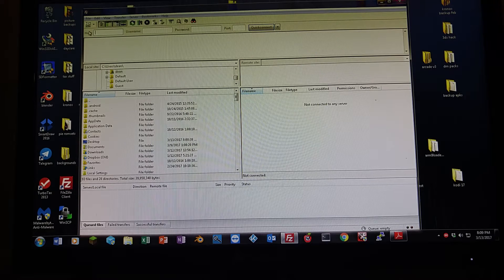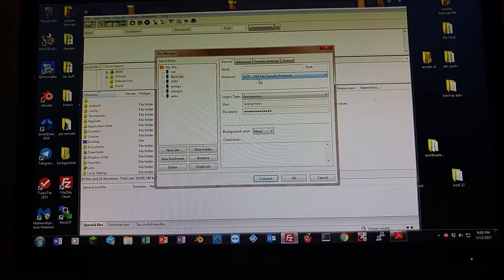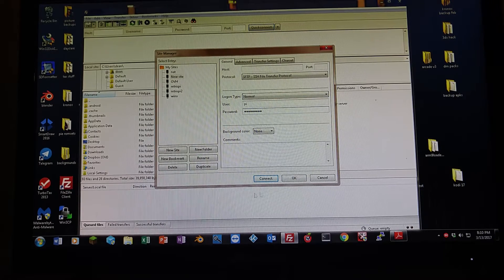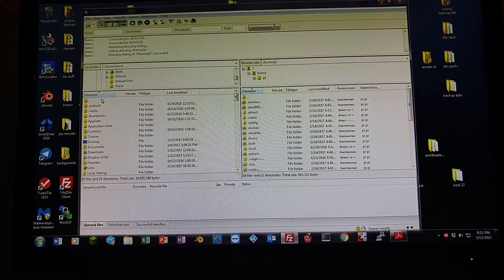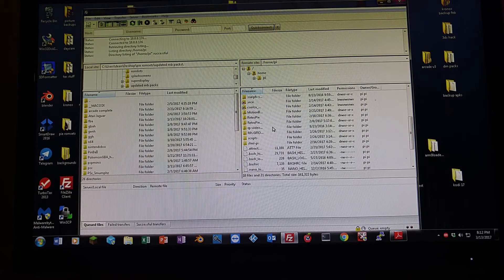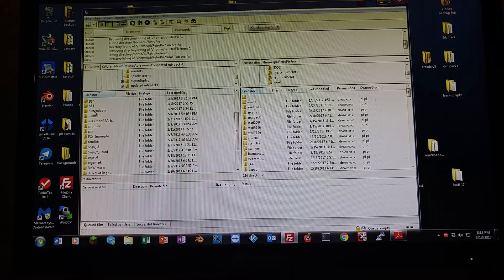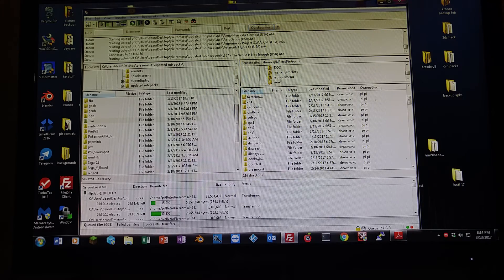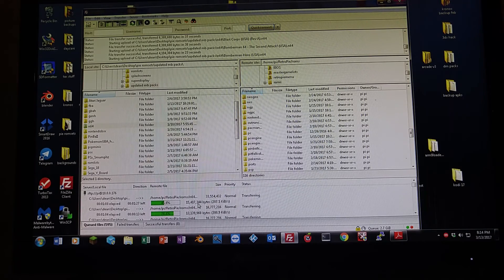Using filezilla to send files to raspberry pie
How to use filezilla to upload folders to the raspberry pi